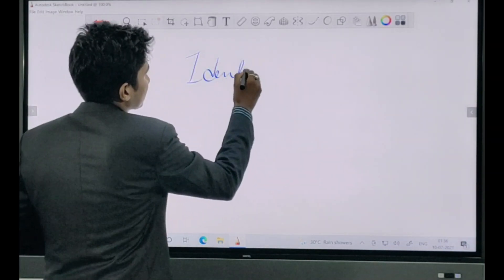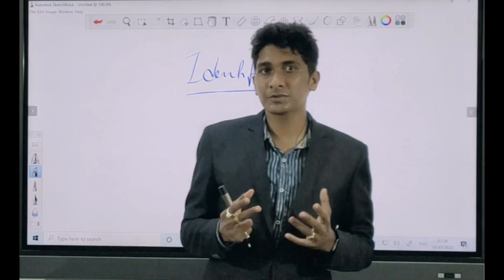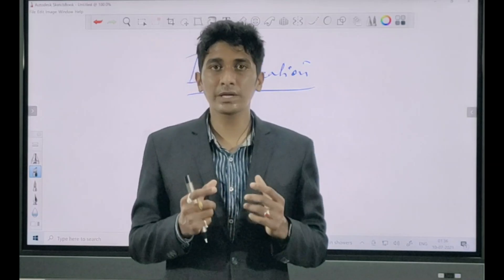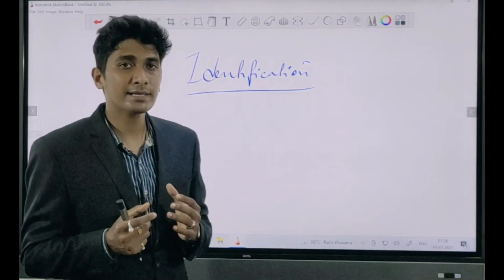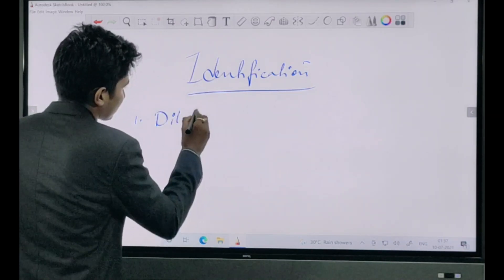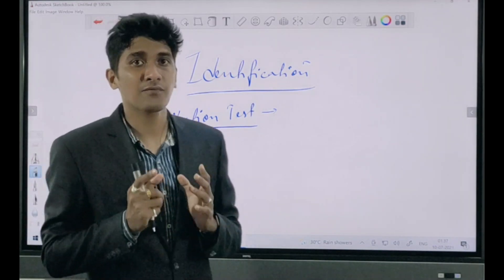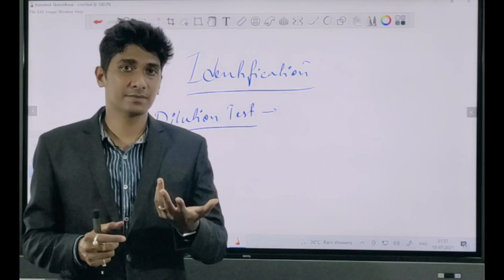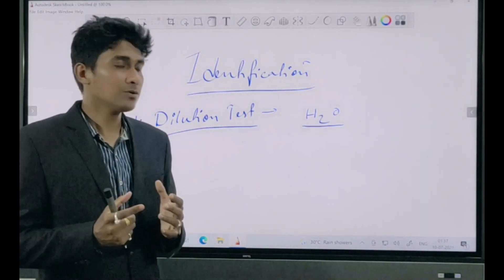NGI Virtual Class Room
Mr Ripunjoy Bordoloi, Assistant Professor of NETES Institute of Pharmaceutical Science of Department of Pharmaceutics has spoken about the basic of Emulsion and it's identification tests that are carried out. The “NGI virtual Class Room” is an initiation taken under the digitisation of classroom to reach the maximum population of student community by NEMCARE Group of Institutions.